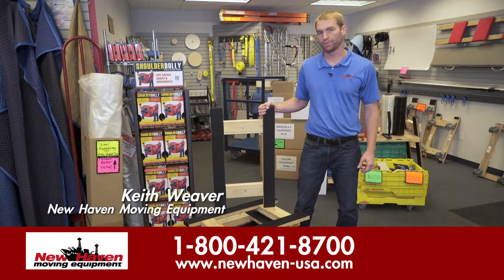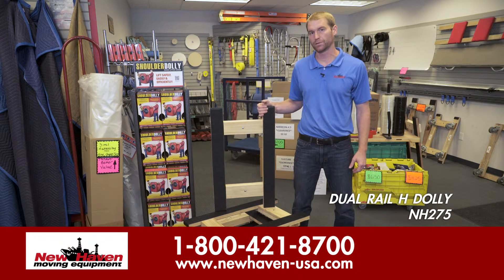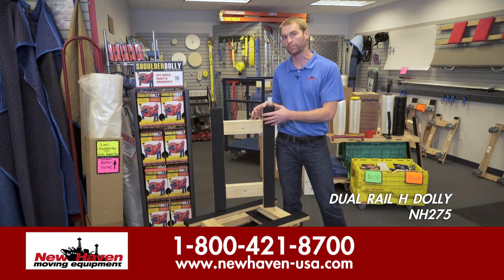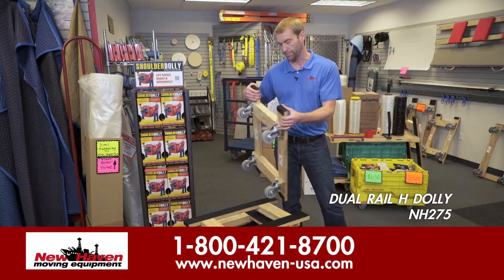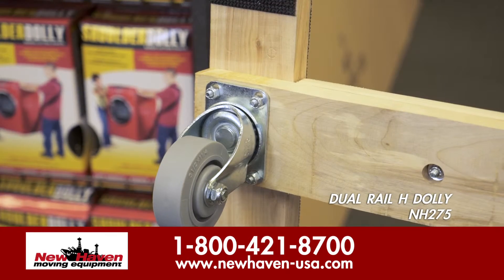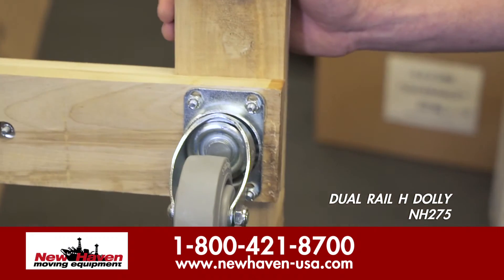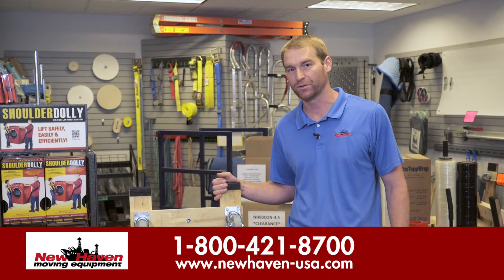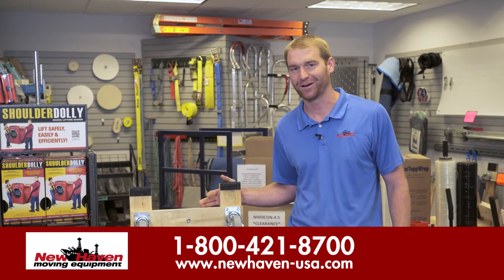4 wheel dolly, Dual Rail NH275 H by New Haven Moving Equipment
As Keith Weaver, a New Haven General Manager and previous expert mover explains, New Haven’s H Dolly NH275-35 is a very popular multi-use 4 wheel dolly that can handle anything from a residential to a large-scale corporate move, quickly and effectively. It’s streamlined design, which includes a very flat, level surface, allows you to easily glide the dolly under furniture and boxes and maneuver your load easily.  And its rugged strength, superior traction due to its rubber tread belting, and non-marring swivel casters make the H-Dolly NH275-35 extremely reliable and capable of safely moving your heavy loads with ease and assurance.